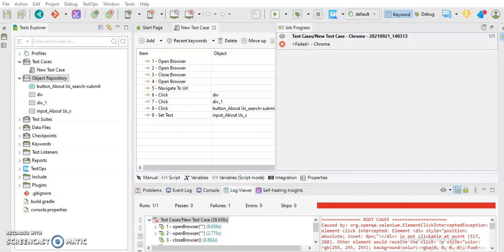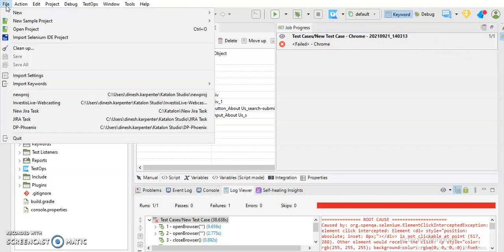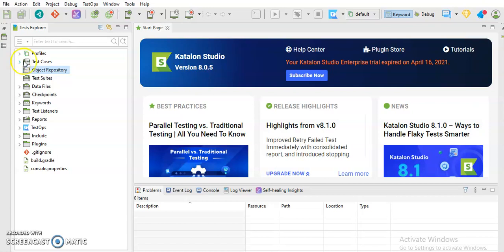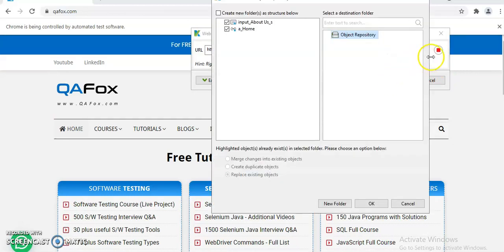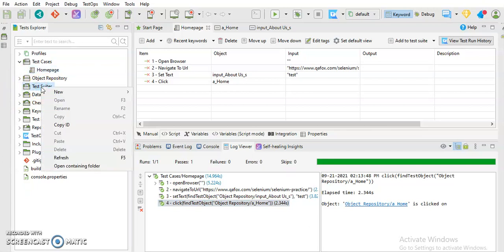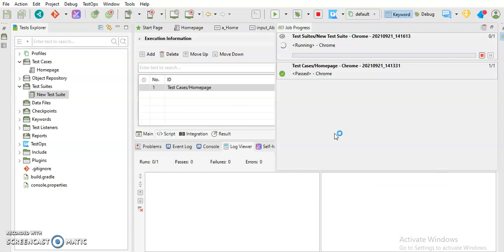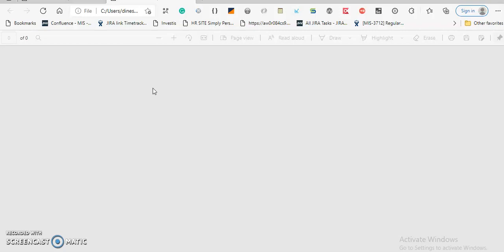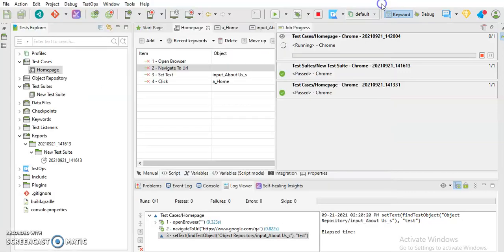In 7 Minutes Learn KATALON Automation EASILY | Check How Automation using Katalon studio | Free vers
In this video, you will learn Katalon studio in easy steps!